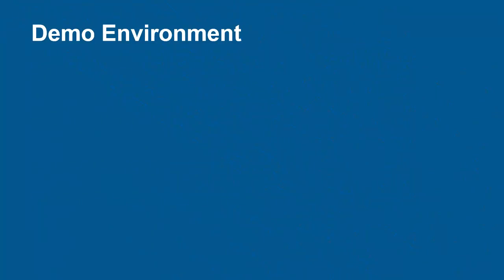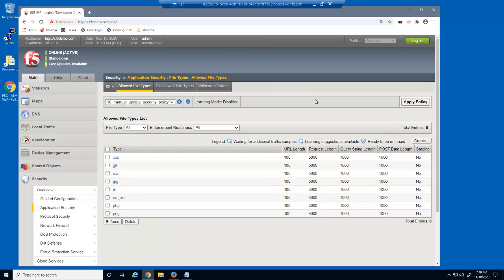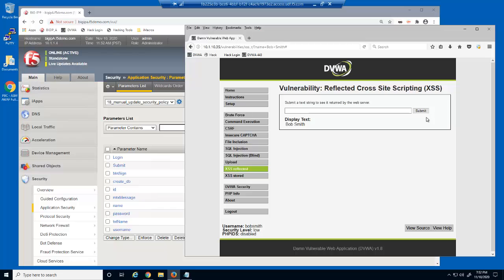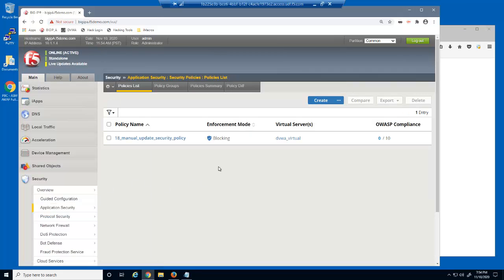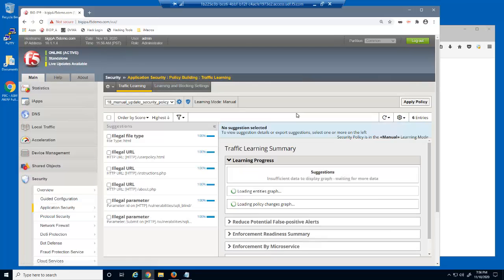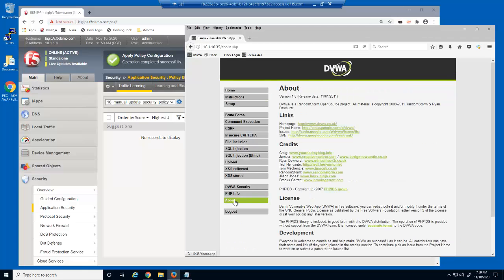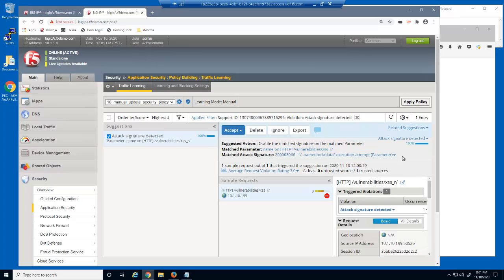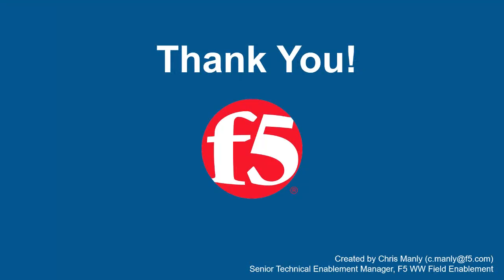BIG-IP AWAF Demo 20 - Update a Security Policy using Manual Policy Building with F5 BIG-IP Adv WAF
The purpose of this demo is to show how to manually update a completed BIG-IP Advanced WAF security policy when the web application has been updated. In this demo we will:
1. Show the existing BIG-IP Advanced WAF security policy and view the updates in the web application.
2. Show how to add new file types, URLs, and parameters.
3. Address a false positive by adding an overridden signature violation.